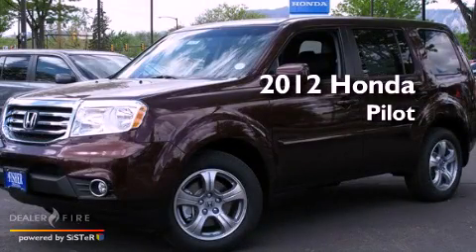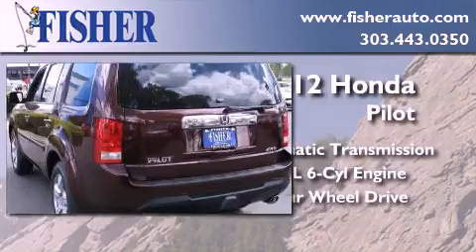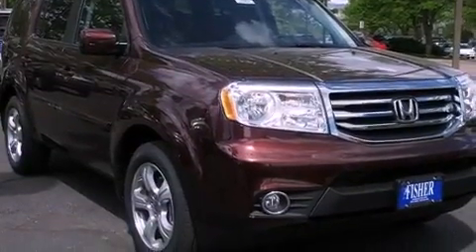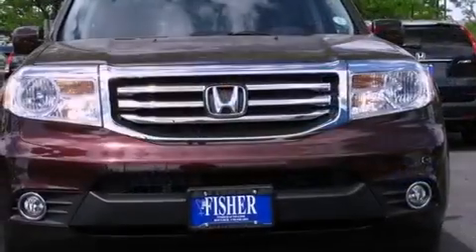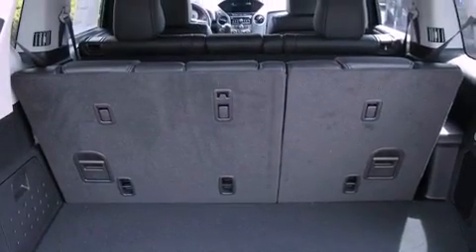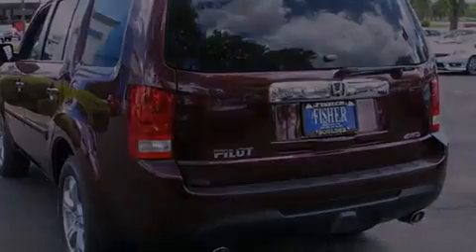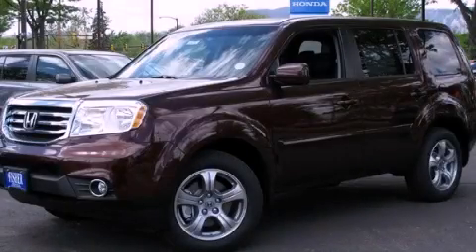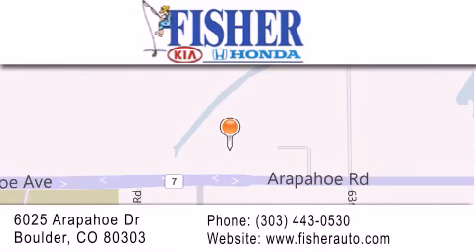2012 Honda Pilot Louisville CO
Year : 2012
 Make : Honda
 Model : Pilot
 Engine : gas v6 3.5l/212
 Trans . : automatic
 Exterior : maroon
 Miles : 4
 Interior : black
 Stock : 124258

 2012 Honda Pilot Boulder CO